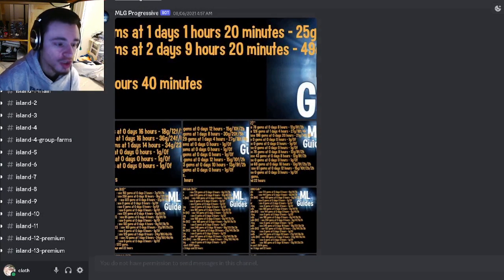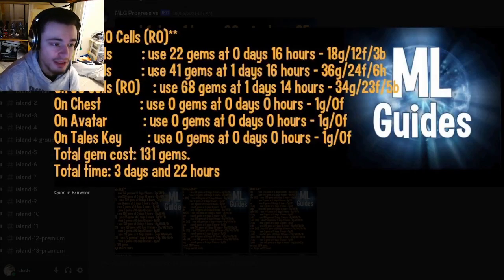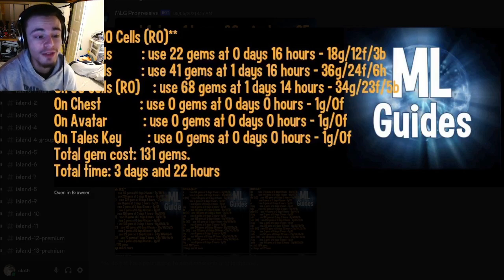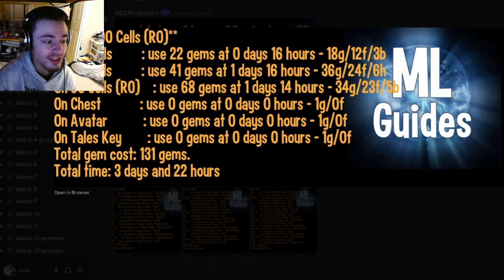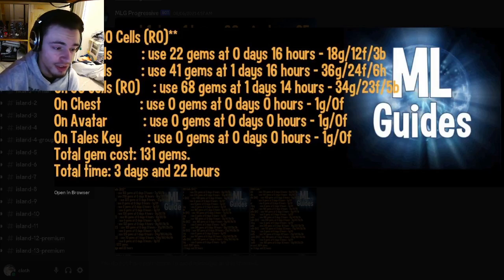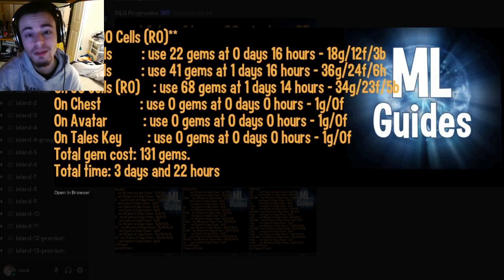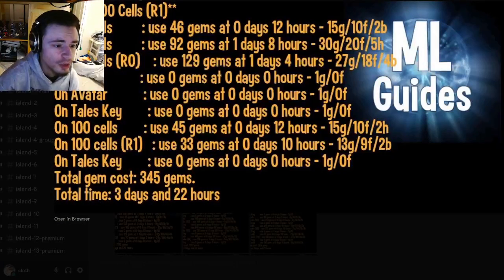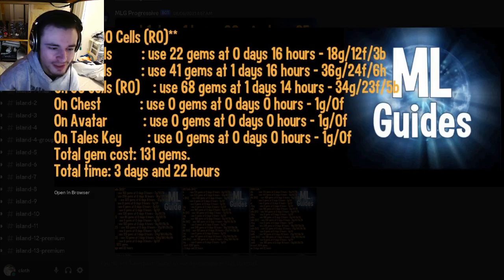Monster Legends How to Get *NEW* PYROELEKTRICA Mythic for FREE!